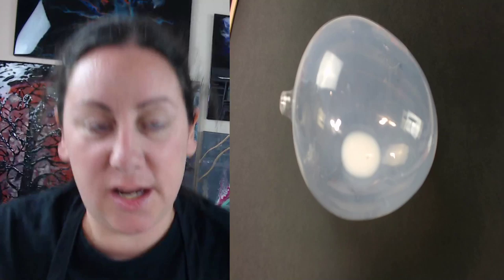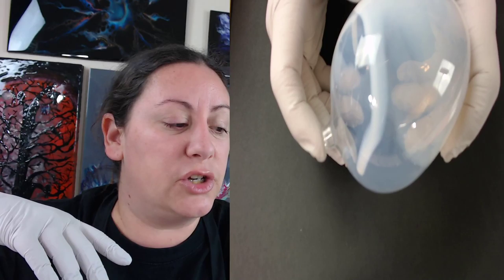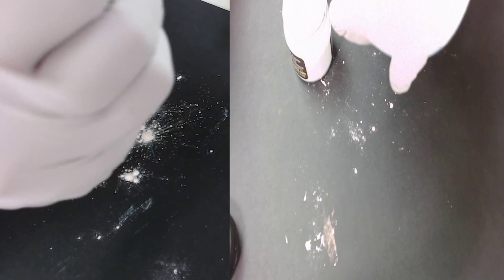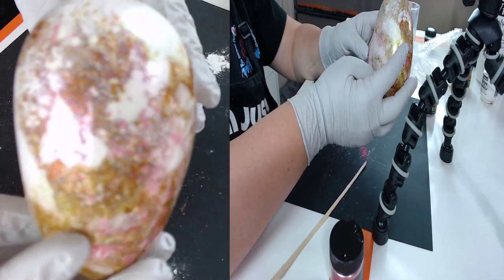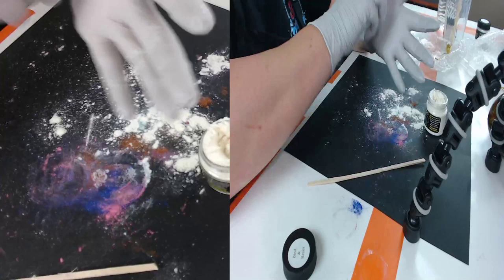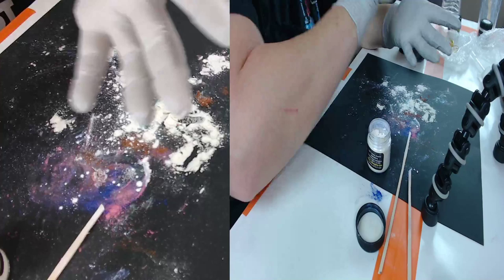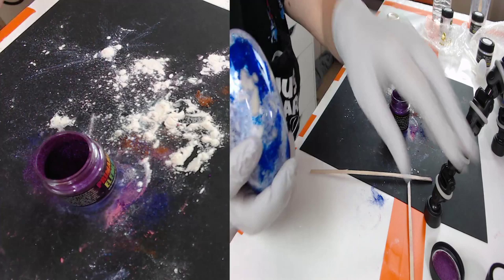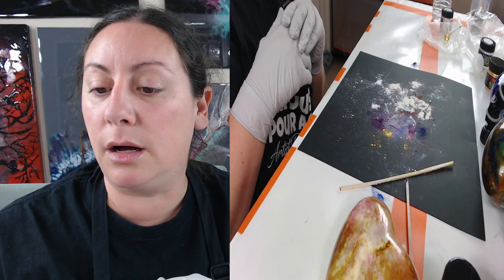Glass Ornaments - Primary Elements - Decorating For Beginners - Leslie Ohnstad Technique - Part 1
Welcome to Display of Color!

Can a beginner get great results decorating glass ornaments, using a beginner technique by Leslie Ohnstad,? Let's find out together! Colour Arte' website is linked below if you want to purchase these fabulous materials.

Happy Arting and God Bless!

CLEAR GLASS ORNAMENTS (Heart/Egg Shape - you specify) to PURCHASE contact Judy Sand at:
*Case (64 ornaments) is $99+ Shipping - SALE until Jan 2 as supplies last *Regularly $128+shipping
*Half case (32 ornaments) is $67.50+ Shipping - SALE until Jan 2 as supplies last *Regularly $87.50+shipping

Thank you, I am very grateful for any and all help!

**Amazon Wish List: If you like what you see, and want to contribute by providing my channel with arting materials, you can do so by clicking on the link:

**Please visit my Etsy Store

Links to things I use on my channel:

Just Paint Pigment Line INFORMATION AND TO ORDER:
USA and CANADA:

Please contact TRINA BELT for all pricing and shipping inquiries regarding her MDF Hearts and Stars by copy and pasting the e-mail

I get most of my amazing Artist MDF Cradle Boards and Custom designs:

I get most of my amazing paints and resin

Rezin Arte and Bling It Pigments can be purchased directly at this website link (also at Artist Till Death's website link provided above this one):

Amazon Links to materials I use with almost every resin pour ~
Long Nitrile Gloves

Graduated Measuring Cups

Paper Dixie Cups
20&creative=9325&linkCode=as2&creativeASIN=B07BQC717R&linkId=91ffeaa3e949834e8eb82d422ddff6c0

Base Tint Bottles:

99% Alcohol: